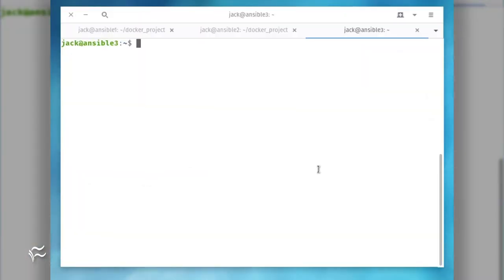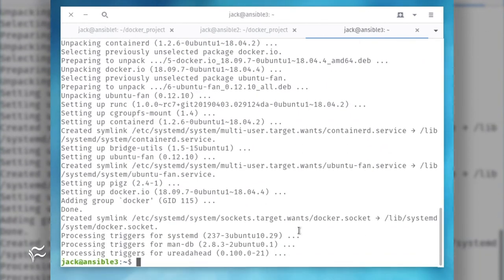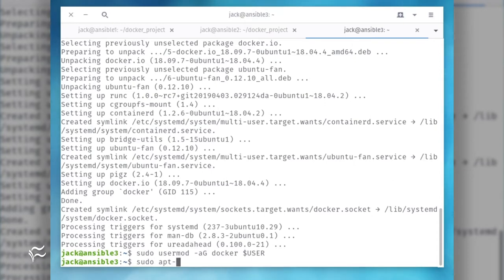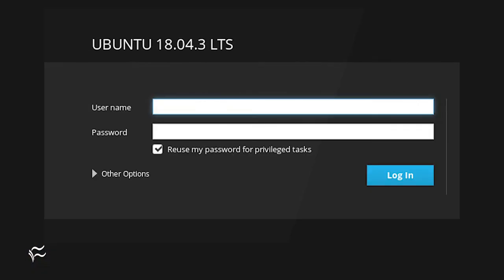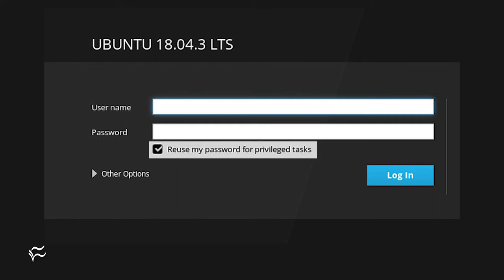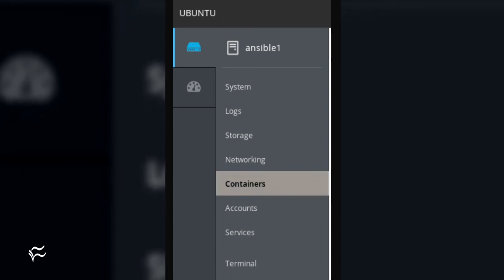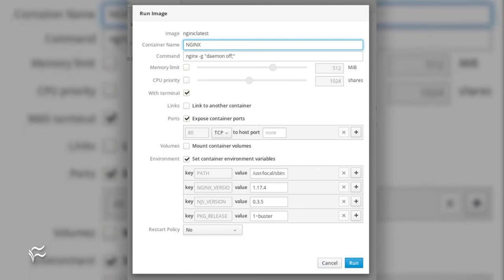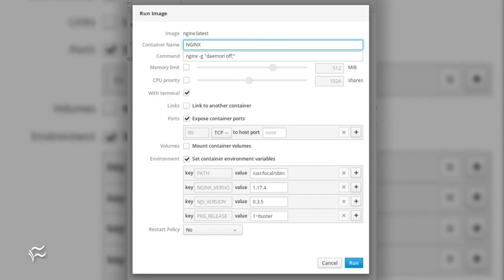How to add container management to Cockpit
The Cockpit web-based admin tool can be extended to include container management.